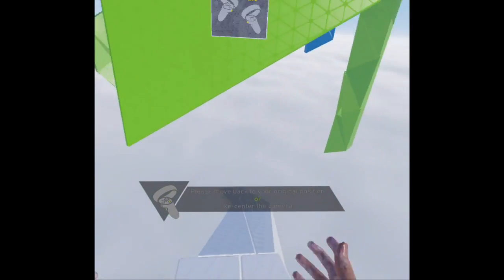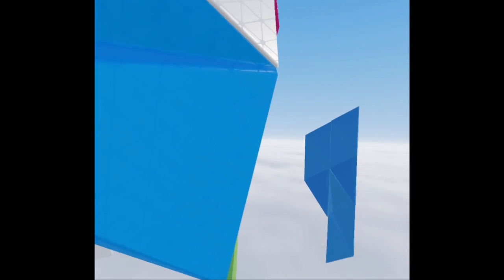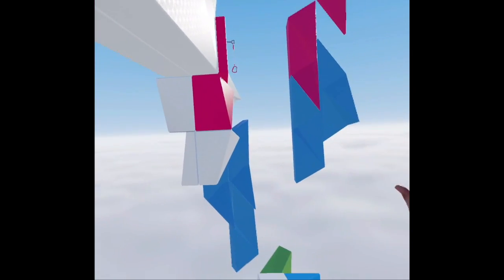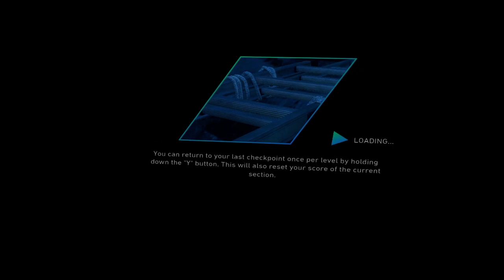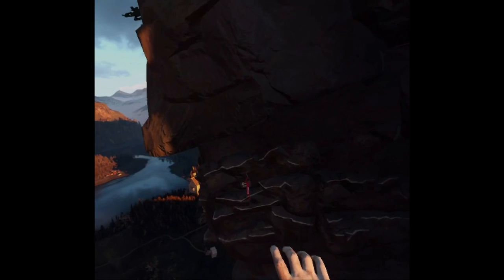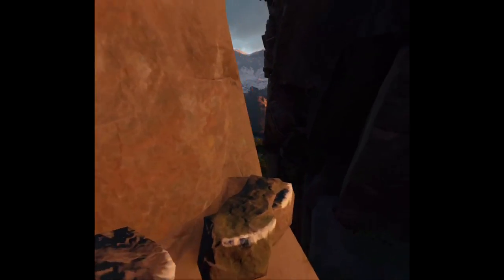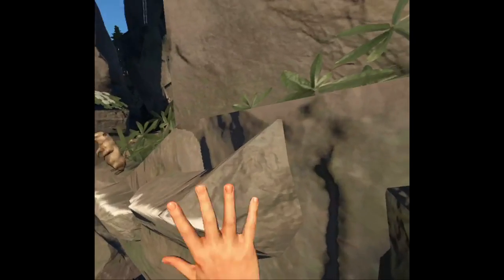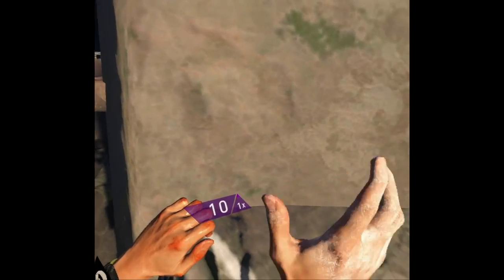The Climb 2: BAD AUDIO, look for new version! A fresh new fall. Ep 1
Starting The Climb 2!  Blind playthrough!  Fun and exercise.